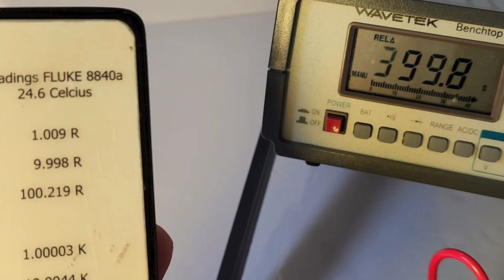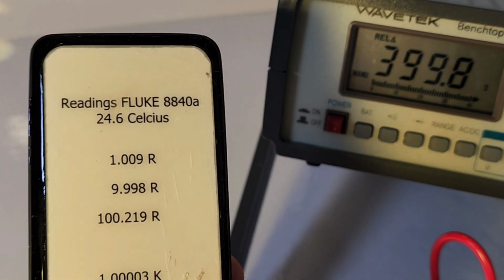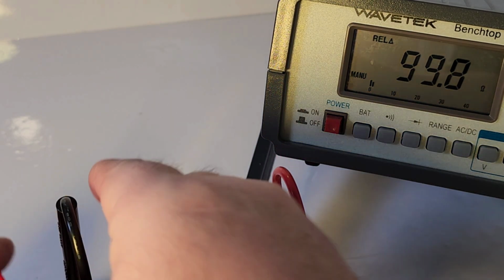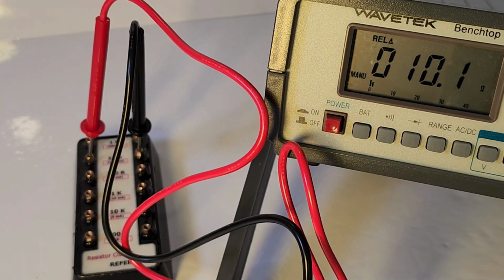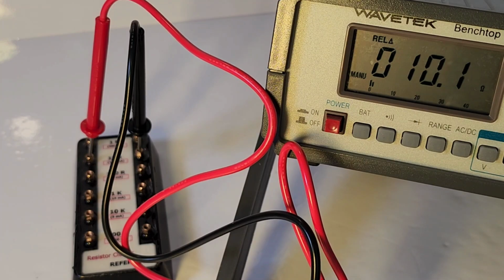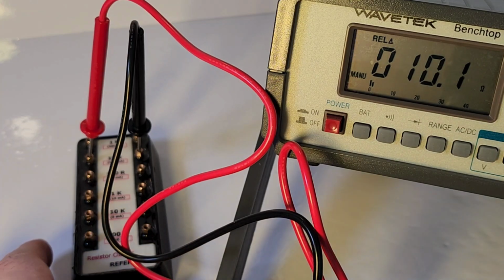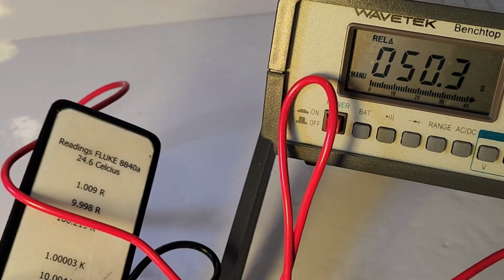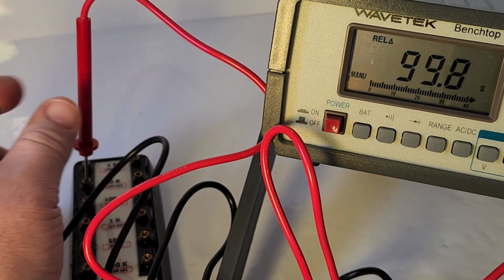RETRO-TECH ○ WAVETEK BDM35 Benchmeter Review & Teardown! (1994)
The '90s are hot on  RETRO-TECH.
This incredibly well made benchmeter had it all. High quality components, stellar build and that great WAVETEK name! Check out this RETRO-TECH episode and feel the heat! 🔥

5V Precision Voltage Reference (as used in Review, designed by Fred Chu)